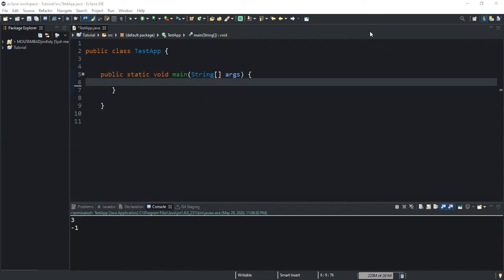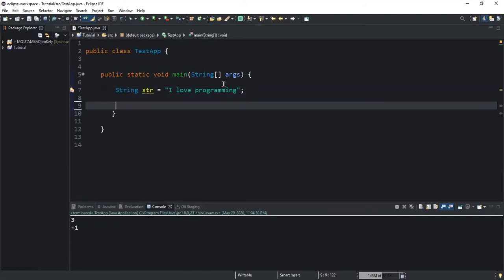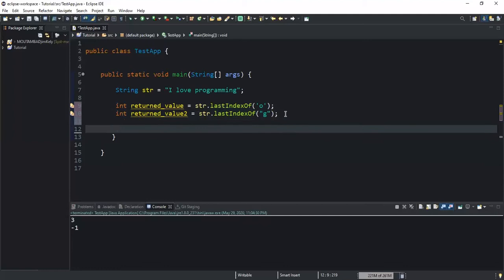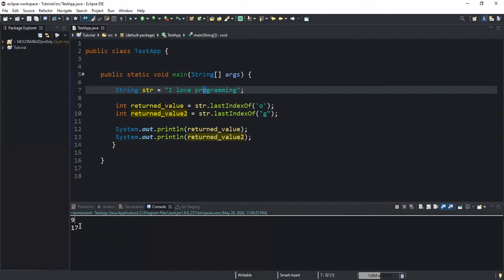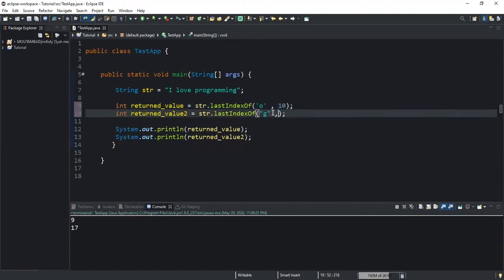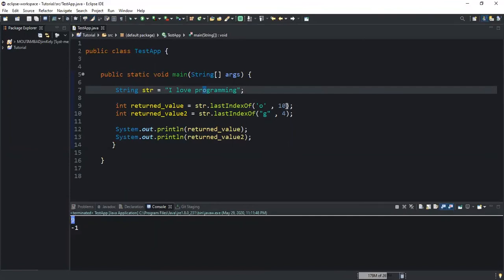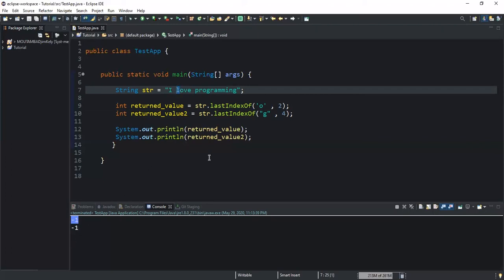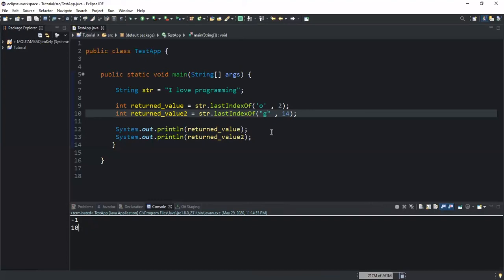How to find the index position of a substring or character in a String with lastIndexOf() method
How to find out the index position of a given substring or character in a given String using the Java lastIndexOf() method

In this video, we will talk about the Java lastIndexOf() method, which we can use to find out the index of the last occurrence of a substring or a character in a given String.
What happens when this method is evaluated is that, it starts to search for the occurrence of the substring or character from the end of the String and proceeds backwards from there. Just like the indexOf() method, there are two variations of this method in the String class

1. In the first example, I will show you how to return the index position of the last occurrence of a character or a substring in a given String
String str = “I love programming”;

Since the method returns an integer value, I will declare an integer variable to store the value returned whenever the method is called and executed

int returned_value = str.lastIndexOf(‘o’);
int returned_value2 = str.lastIndexOf(“g”);

System.out.println(“The last index position is : “ + returned_value);
System.out.println(“The last index position is : “ + returned_value2);

2. In the second example, I will show you how to return the index of the last occurrence of a character or substring in a given String While specifying an index position. The method will start searching the given backwards starting from the specified index

int returned_value = str.lastIndexOf(‘o’ , 10);
int returned_value2 = str.lastIndexOf(“love” , 4);

10 here represents the specified index position from where the method will start looking for the character o.

Also, the method will return -1 if the character or the substring is not found in the given String. That’s why we get -1 in the second statement.